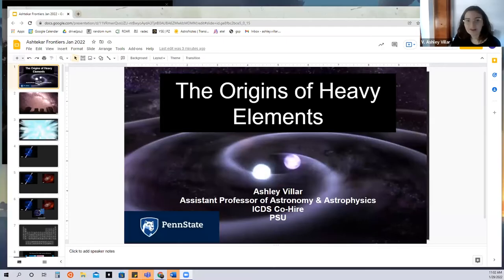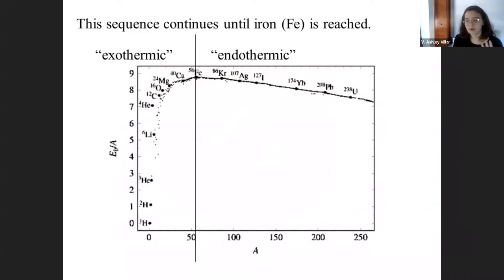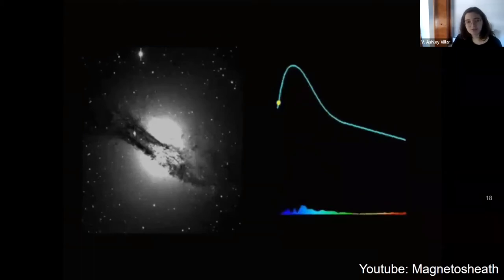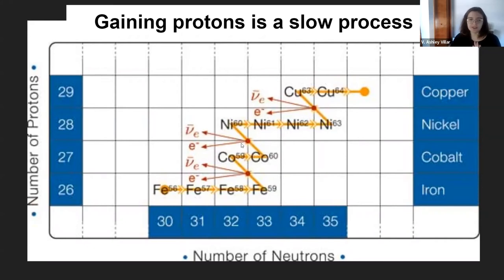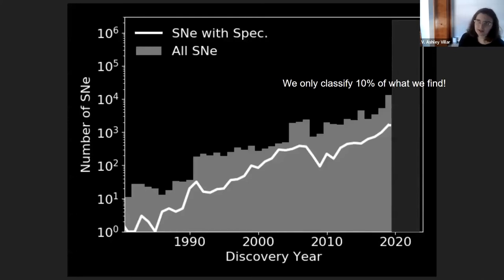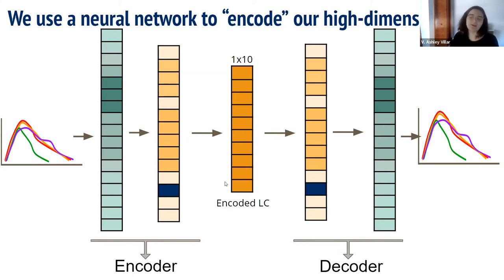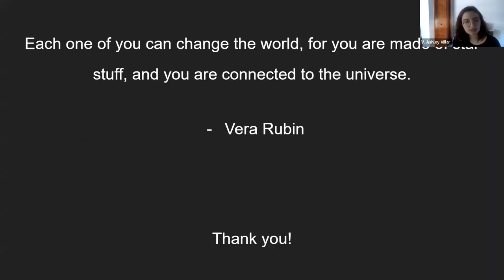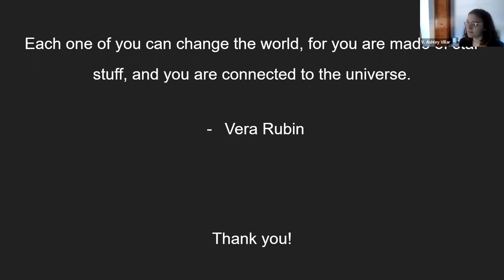The Origins of Heavy Elements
Presented by Ashley Villar
Assistant professor of astronomy and astrophysics at Penn State

In this talk, Villar will discuss the astronomical hunt for anomalies, and how understanding the rare classes of cosmic explosions uniquely leads us to understanding the origins of heavy elements in the universe.